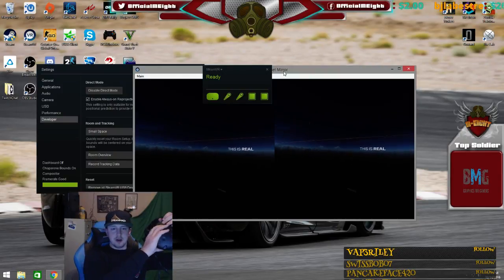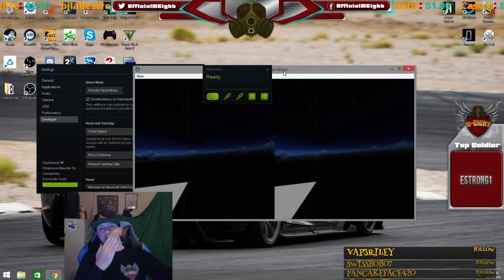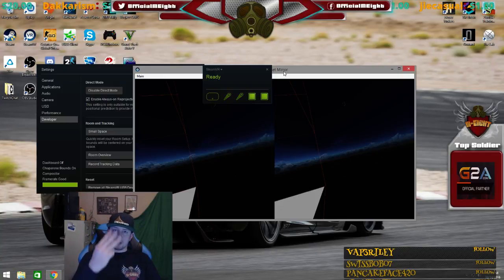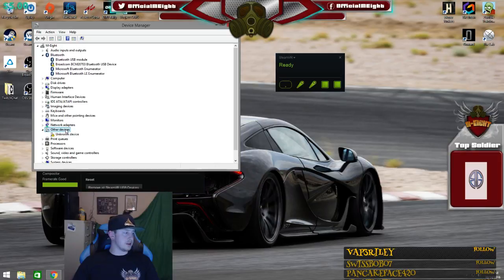HTC Vive Grey Screen Fix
Here is a troubleshooting guide to help you guys figure out whats causing and how to fix Grey Screen (of death) lol. I have spent 3 days of 3 days owning a vive and i am finally here for you guys will all the solutions to this problem.